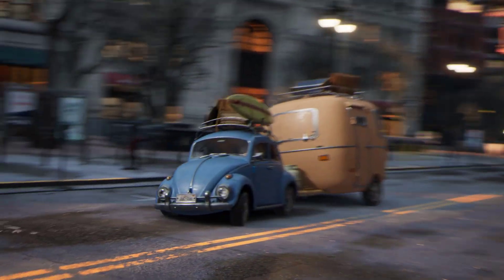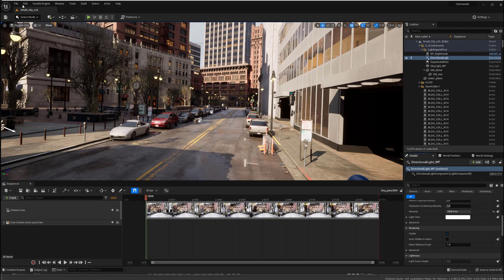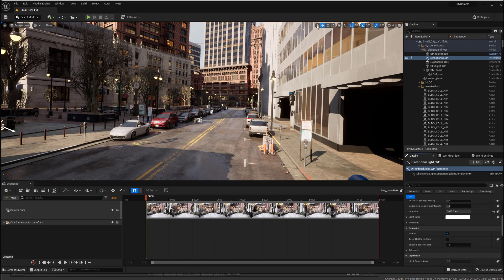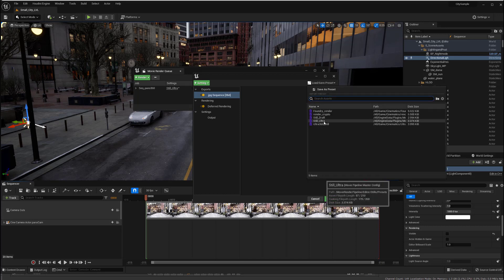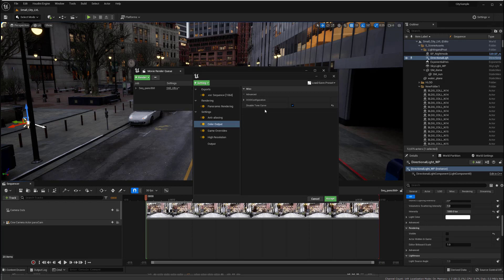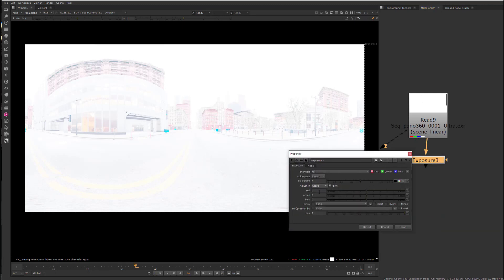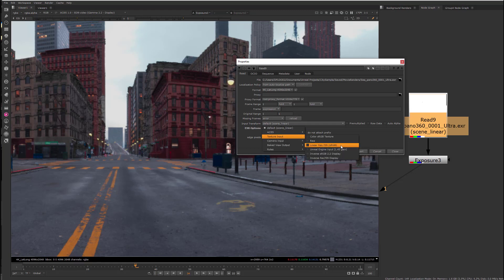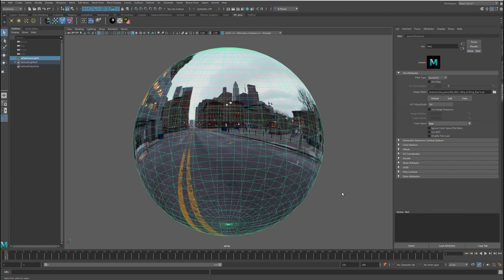Fully-Animated Virtual Production (1 of 5). Rendering 360 panoramic HDRs in Unreal Engine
Series on integrating Unreal Engine (UE5) into a CG animation pipeline. This is also known as fully-animated virtual production or in-engine virtual production.

Part 1:  How to get a 360 HDR panorama render out of UE5 to use for image-based lighting in Maya.

Note: in UE5.0 in order to avoid overexposed EXRs, enable "Allocate History Per Pane" in the Panoramic Render settings section of the Movie Render Queue.

0:00  Series Introduction
0:55 Plugins & Project Settings
2:40 Camera placement and lighting for panoramic capture
4:09 Movie Render Queue Settings for HDR
6:48 Color space and exposure in Nuke
9:07 Arnold dome light in Maya